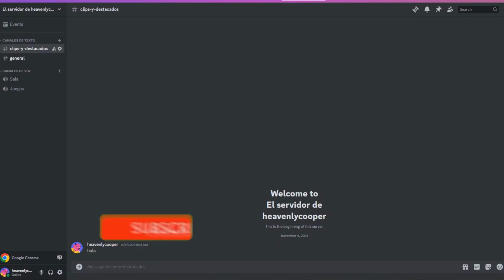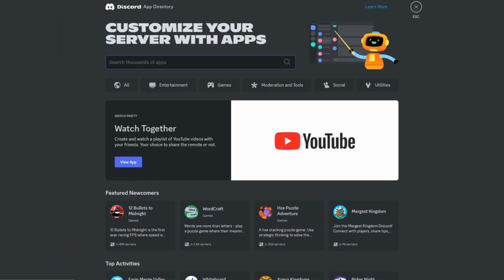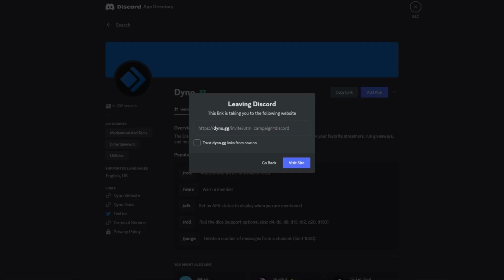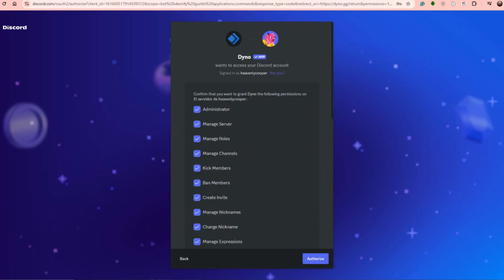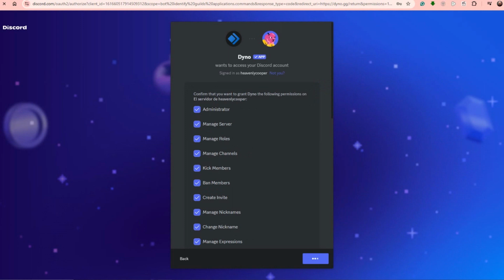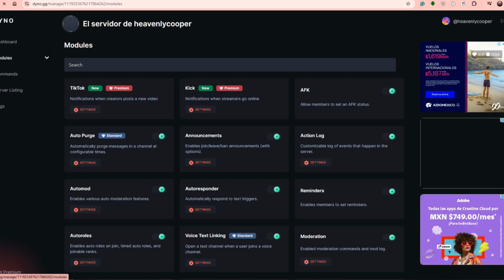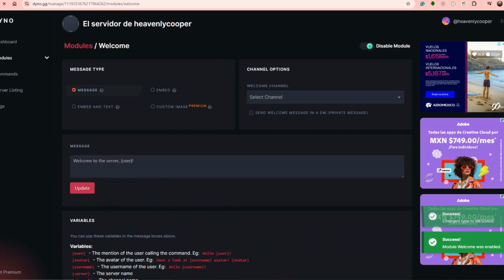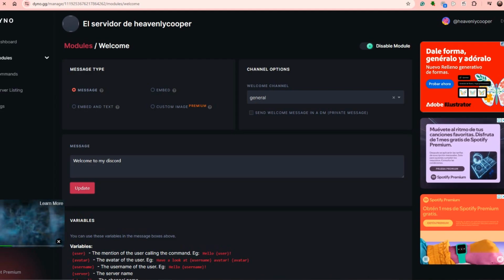How to Add Welcome Bot to Discord 2024 - EASY METHOD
In this video I will show you How to Add Welcome Bot to Discord 2024 - EASY METHOD. This method is very simple and is clearly described in the video, follow all the steps and solve your problem successfully!